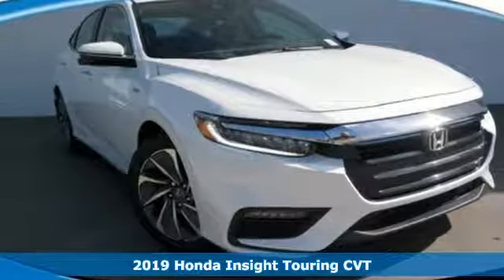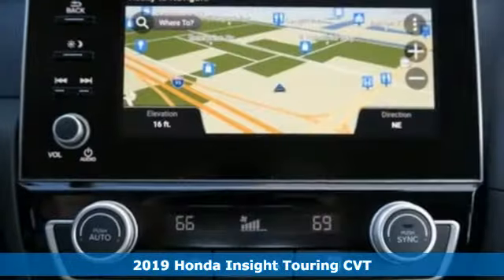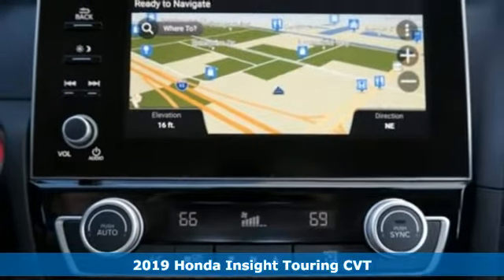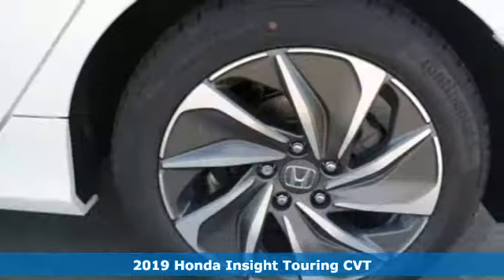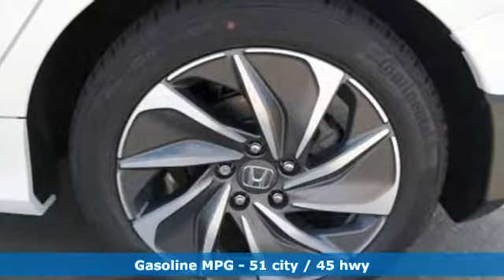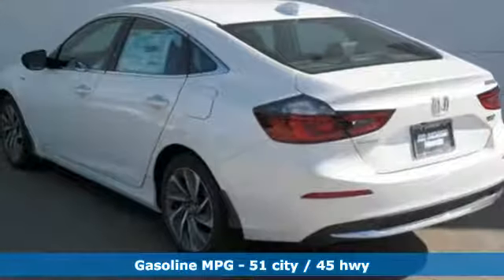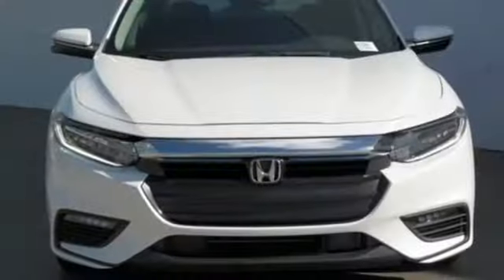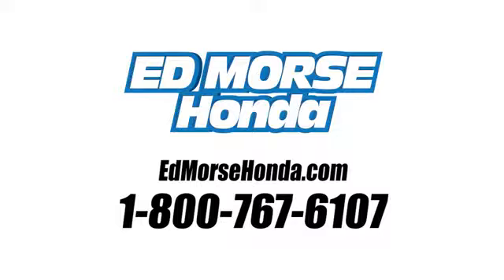New 2019 Honda Insight West Palm Beach Juno, FL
Year: 2019
Make: Honda
Model: Insight
Trim: Touring
Engine: 1.5L 16v 4-Cyl Atkinson Cycle DOHC i-VTEC Engine
Transmission: Automatic
Color: WA/White
Stock #: KE020648
VIN: 19XZE4F97KE020648
Ed Morse Honda is excited to offer this 2019 Honda Insight. This Honda includes: WHITE ORCHID PEARL BLACK, LEATHER SEAT TRIM Leather Seats *Note - For third party subscriptions or services, please contact the dealer for more information.* Why spend more money than you have to? This Honda Insight will help you keep the extra money you'd normally spend on gas. This is about the time when you're saying it is too good to be true, and let us be the one's to tell you, it is absolutely true. The Honda Insight Touring will provide you with everything you have always wanted in a car -- Quality, Reliability, and Character.

Address:
3790 West Blue Heron Boulevard